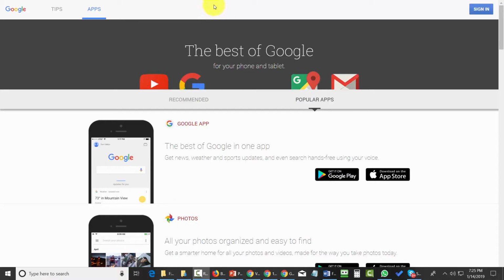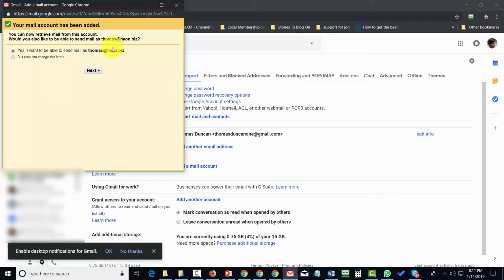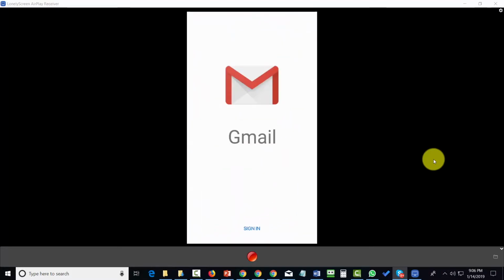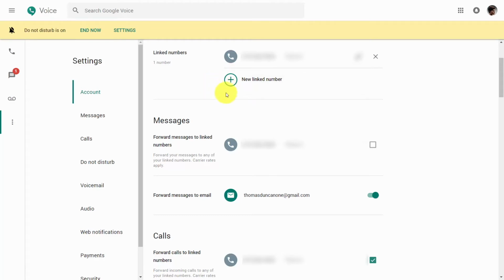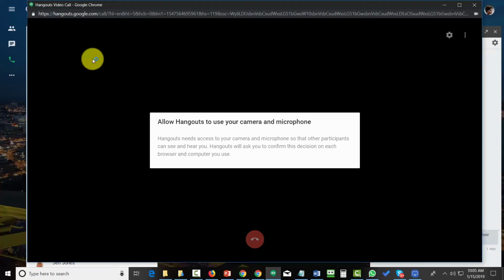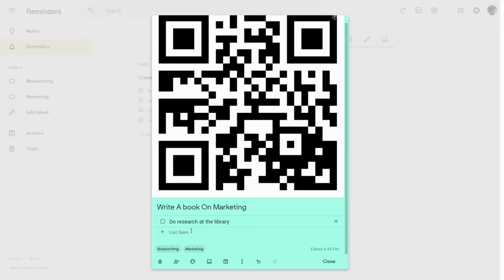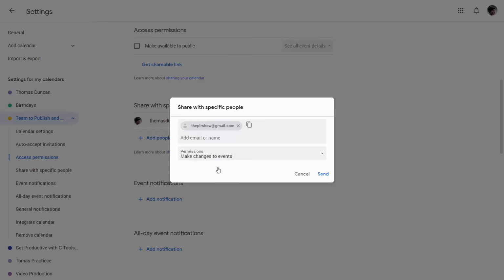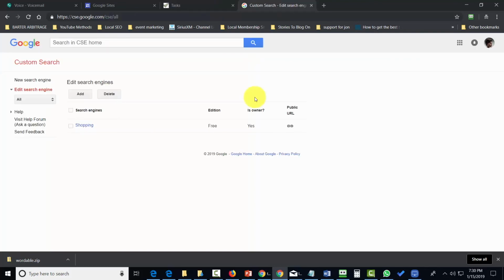Google App Suite Course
This course will show you how to use many of Google's productivity features together to streamline your work flow, communications, data storage and LIFE!